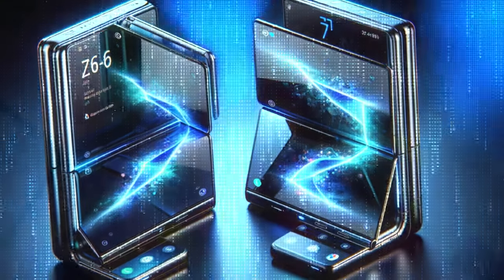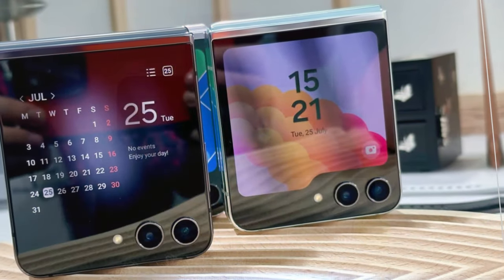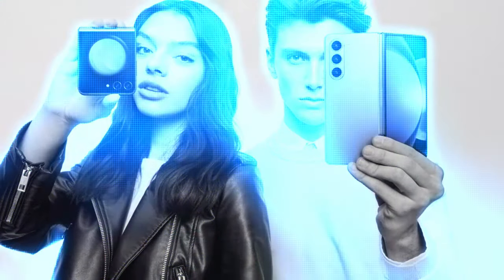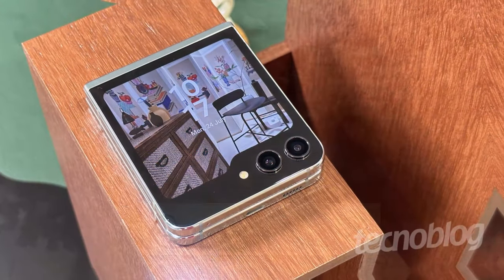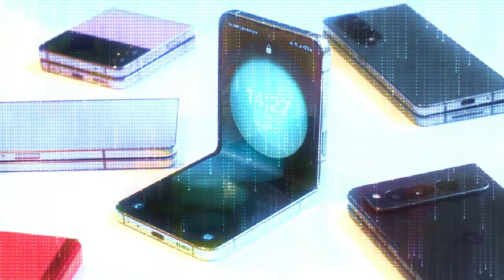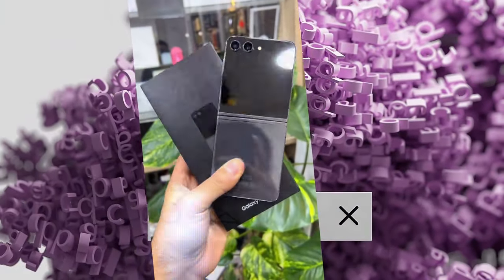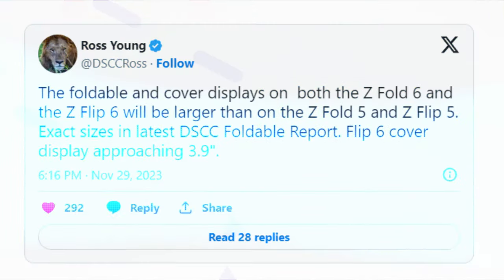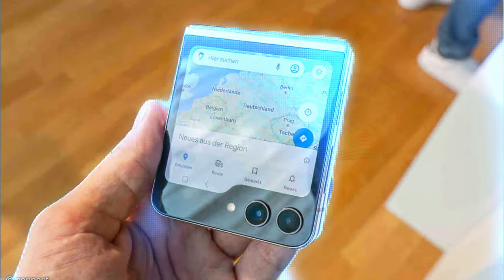Samsung Galaxy Z Flip 6 - All What We Know So Far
Get an exclusive preview of Samsung’s upcoming Galaxy Z Flip 6, showcasing the latest rumors, leaks, and confirmed features. From a potential 50MP camera upgrade to a larger cover display and dust resistance, the Z Flip 6 is poised to redefine the foldable phone experience. Don’t miss out on the details that could make the Z Flip 6 the most impressive foldable phone yet. Samsung GalaxyZFlip6 FoldableFuture. The Samsung Galaxy Z Flip 6 has groundbreaking specs, making it the best flip yet!

The Samsung Galaxy Z Flip 6 is the latest flip phone from Samsung, and it's remarkable. With significant improvements to both specs and hardware, the Z Flip 6 is set to be a success. In today's video, we cover the specs, design, launch, and price of the Samsung Galaxy Z Flip 6. We also have the trailer video and a hands-on unboxing review of the Flip 6.

Introducing the Samsung Galaxy Z Flip 6, the new flip phone from Samsung! The Samsung Galaxy Z Flip 6 is the latest flip phone from Samsung, and it's remarkable. With upgrades to the design, hardware, and software, the Samsung Galaxy Z Flip 6 is sure to be a success. In today's video, we cover the specs, design, launch, and price of the Samsung Galaxy Z Flip 6. We also have the trailer video and a hands-on unboxing review of the new Flip 6.